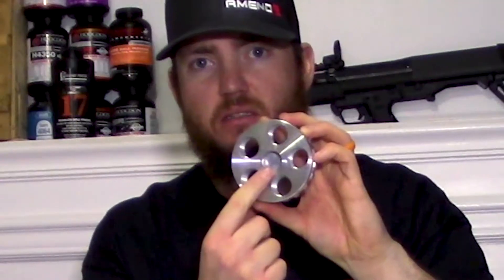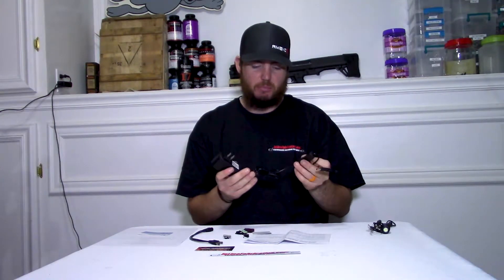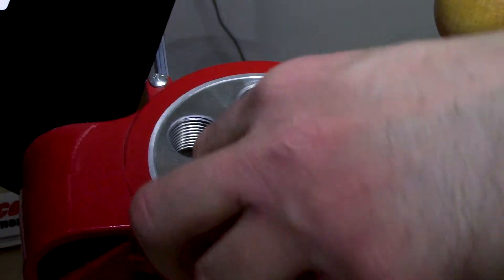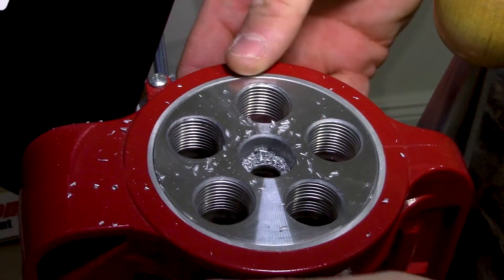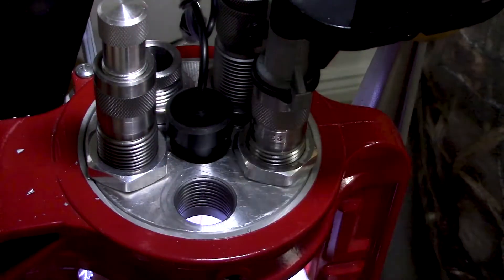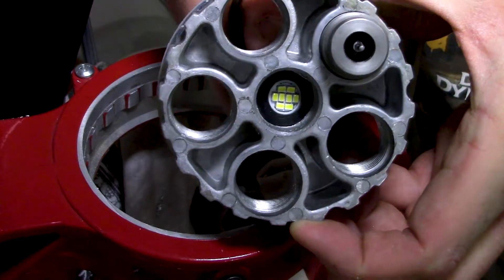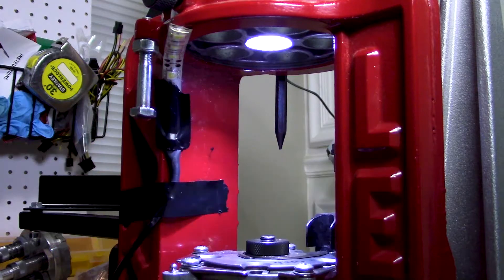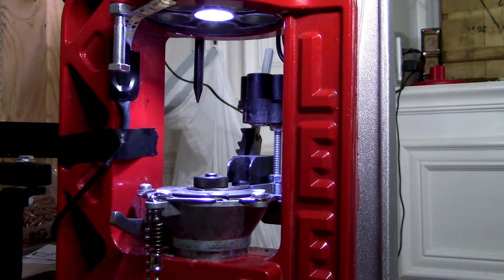Inline Fabrication Skylight LED Light Installation and Overview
My Inline Fabrication Skylight LED Light Installation and Overview

Lee Loadmaster 9mm Reloading Press

Lee Loadmaster Explosion Shield

Extra Lee Loadmaster Shell Plates

BattlBox
I've been giving BattlBox a try, which is a survival/EDC/outdoor gear subscription box.

I've been using Inline Fabrication's flush mount quick change system for over a year now. In fact the installation of the flush mount was my very first Armatis Reviews official video.

Dan was willing to send me a few more products to review for my reloading process, of which I am very grateful because I have enjoyed his products for quite a while now.

In this video I install the Inline Fabrication Skylight LED Lighting kit for my Lee Loadmaster. This allows me to put an LED light pod in the center of my turrets to better illuminate my shellplate and cases while loading.

The kit also comes with a 4" long LED strip that you can run on your press to illuminate other parts as well.

The Skylight kit comes with everything you need to get going. It comes with a power supply with an on/off switch, cable anchors to route your cabling down your press and to your plug, scotch brite pad to rough up your press so the cable anchors adhere properly, alcohol swab to clean the surface, and a power adapter that splits so you can have your pod light and LED strip plugged in at the same time.

I will show the Skylight kit and the Universal double bullet tray arm in future videos when I do a reloading video and give you my feedback after I've had a chance to use them more. I haven't done much reloading lately so I didn't get a chance to use them for this video.